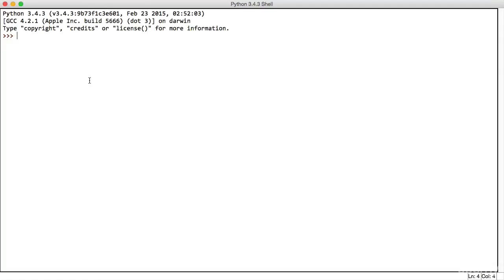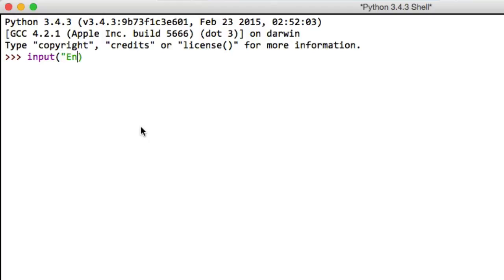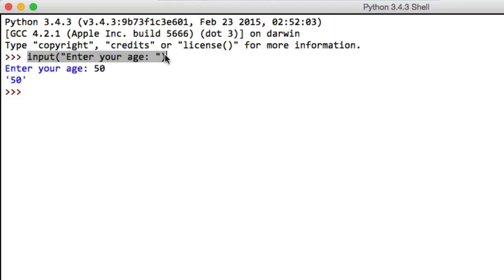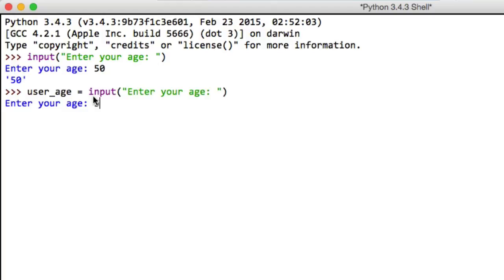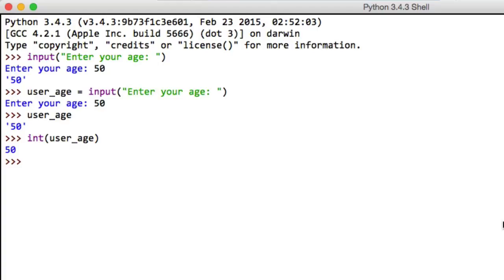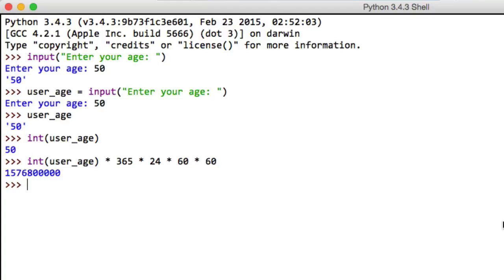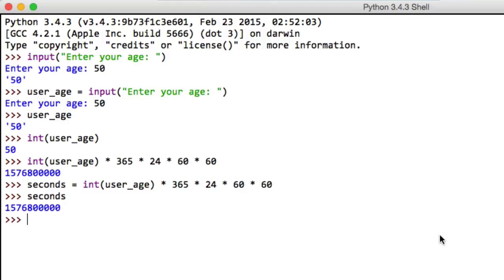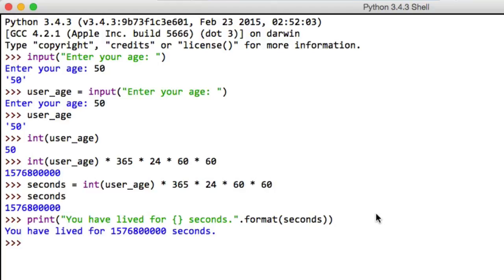How to get user input with the input method - Python